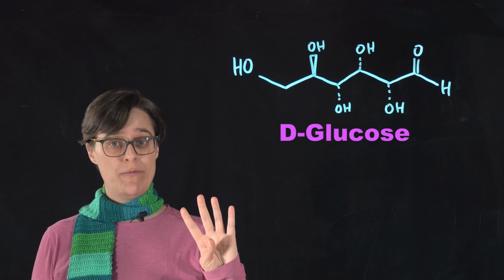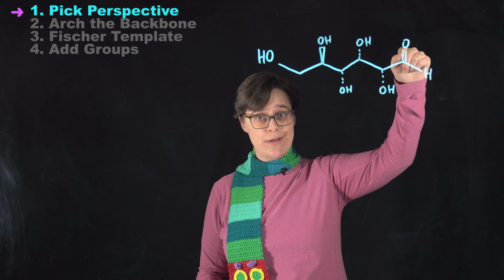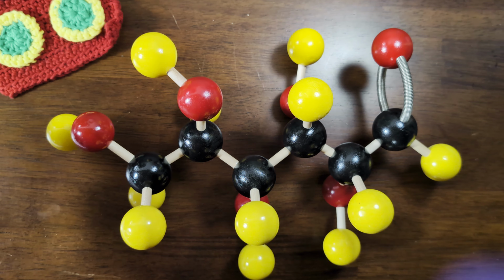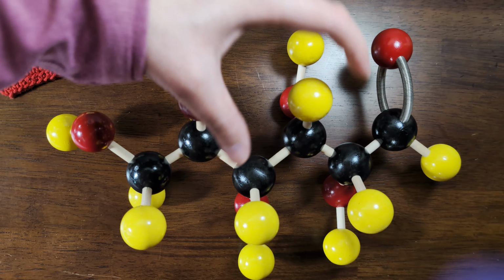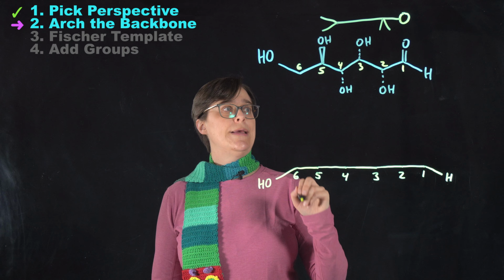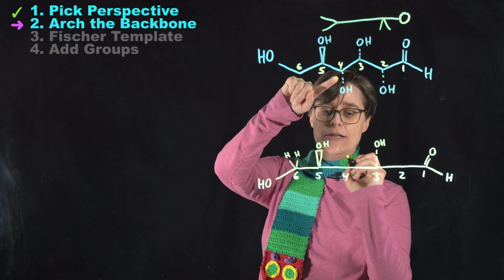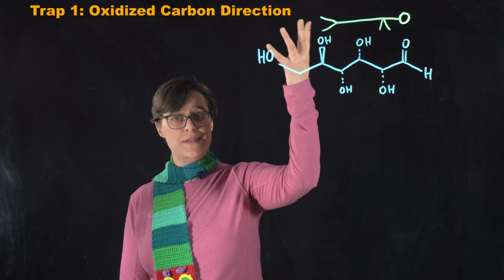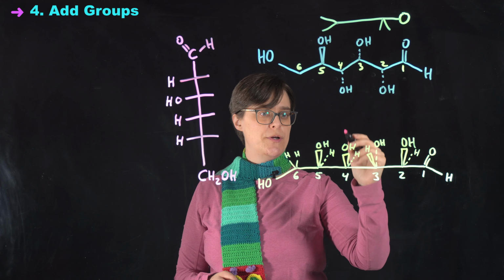Converting D-Glucose: Skeletal Structure to Fischer Projection (4-Step System)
Converting to a Fischer Projection on hard mode isn't about more rules: It's about more nuance. Today, we tackle the conversion of D-glucose from a skeletal structure to a Fischer projection.

When molecules reach this size, physical models begin to fall apart due to steric hindrance. (The caterpillar literally bites its own tail.) I'll show you what to do when your model kit is lagging behind and how to rely on the 5-Step System to navigate multiple chiral centers without losing a single atom.

What You'll Learn:
• The Oxidation Rule: Determining "Top" vs. "Bottom" in complex sugars.
• The Steric Fail: Why large molecules can't always achieve the "Hugging Caterpillar" confirmation.
• The Wedge/Dash Flip: Mastering the rotation of carbons at the "bottom" of the zigzag.
• The Perspective Shift: How to handle "flipped" skeletal structures on your exam.

0:00 Chemistry is a Foreign Language
0:08 Step 1: Pick Perspective & The Oxidation Rule
0:33 Step 2: Arch the Backbone
0:36 Molecular Model from Zig-Zag to Hugging Caterpillar
1:42 THE STERIC FAIL: Why models fall apart
2:14 Finding Carbon 1 (The Aldehyde Top)
2:19 When Models Fail...
3:04 Why Rules beat Models for large molecules
3:13 Back to Step 2
3:52 TRAP: Identifying Flipped vs Retained Stereocenters
4:23 Visualizing Wedge/Dash Flips
5:06 Steps 3 & 4: Draw the Fischer Template & Add Groups
5:17 TRAP: Dealing with Flipped Skeletal Structures
5:56 The Final Conversion: D-Glucose Summary

Citations:
Paula Yurkanis Bruice, "Organic Chemistry" 8th ed